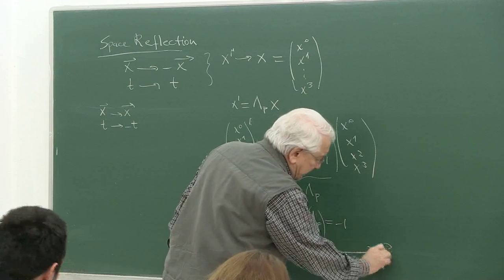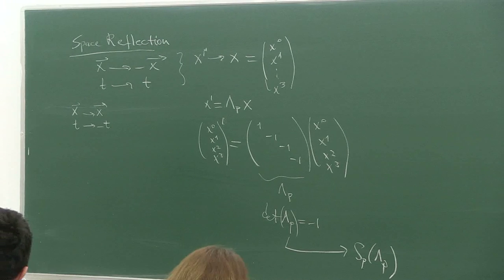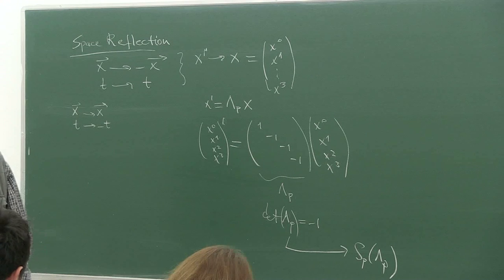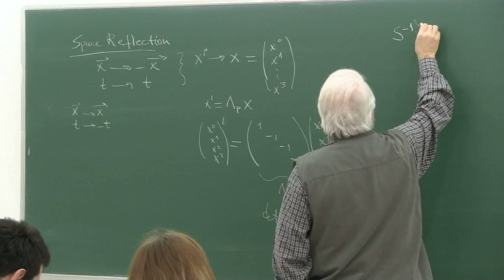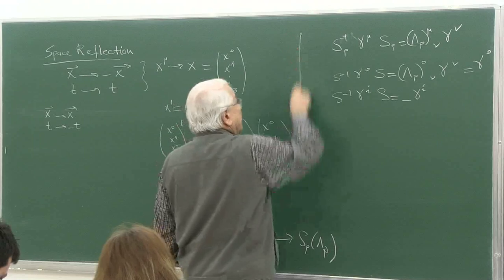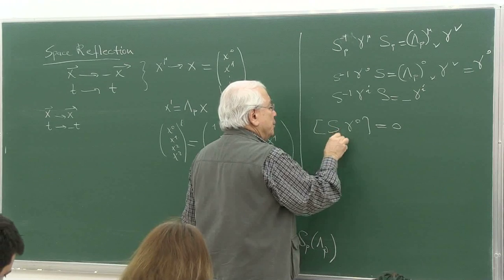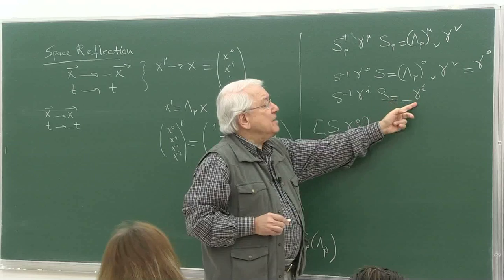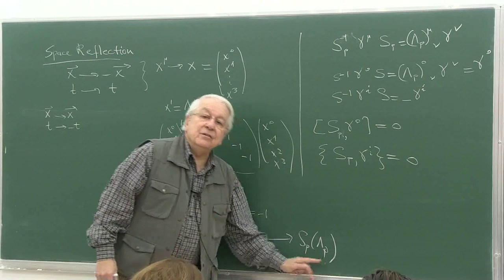METU - Quantum Mechanics II - Week 14 - Lecture 1